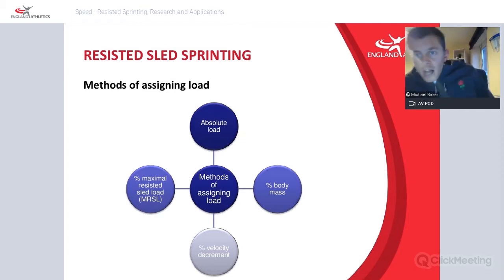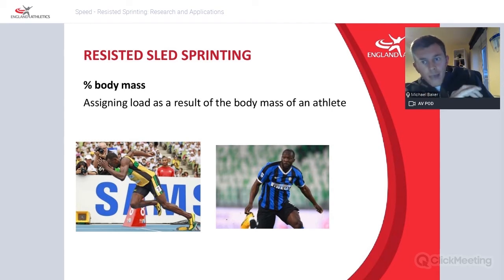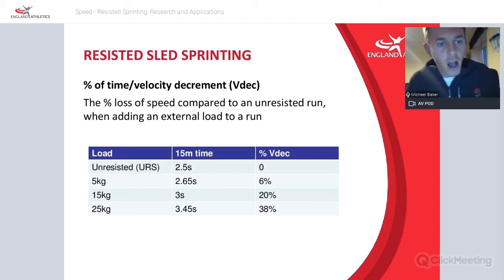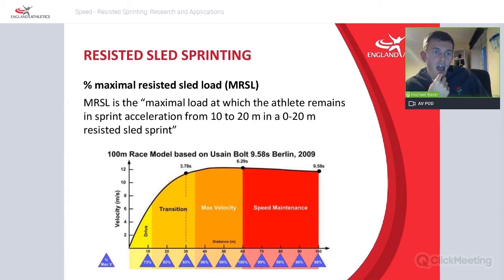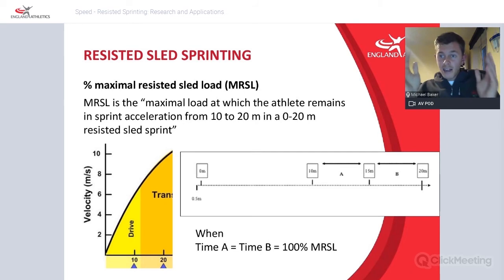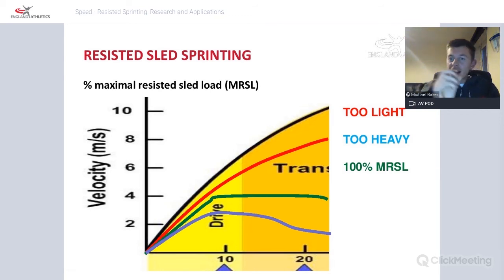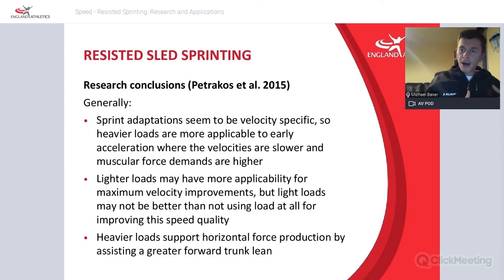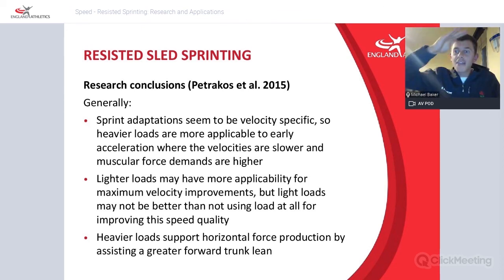Speed - Resisted Sprinting: Research and Applications (Part 2)